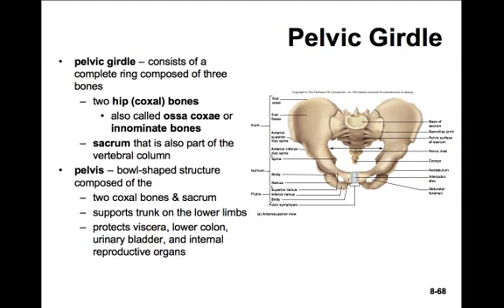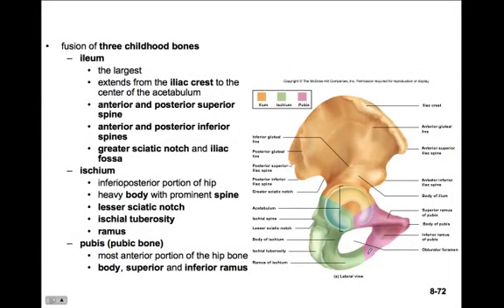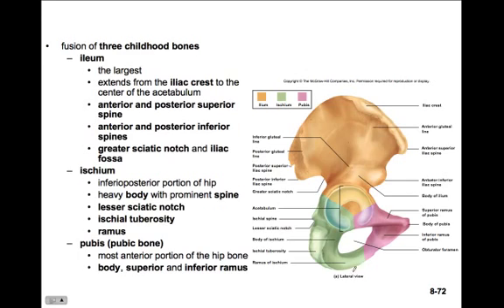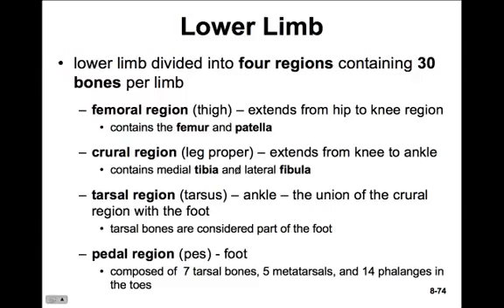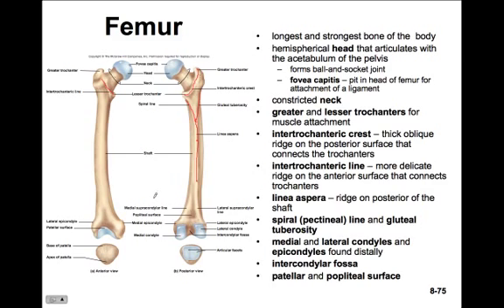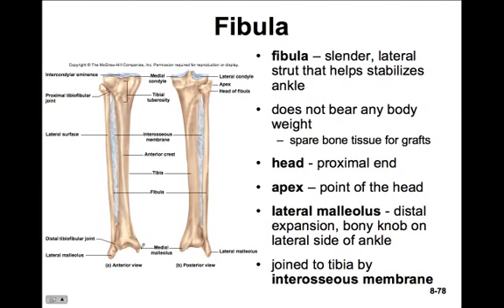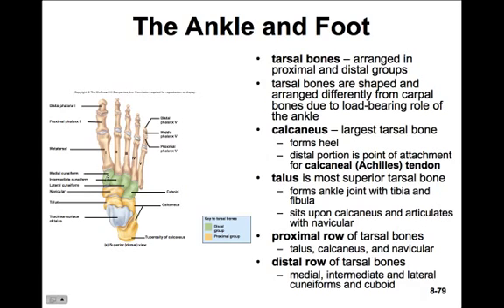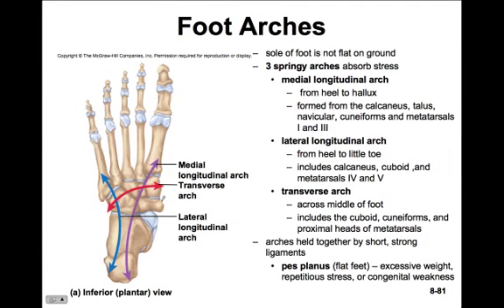CH08e Skeletal System - Pelvic Girdle